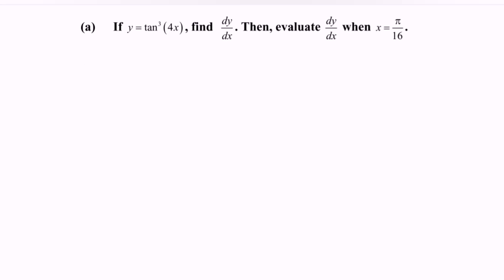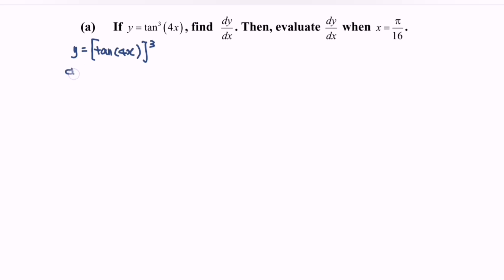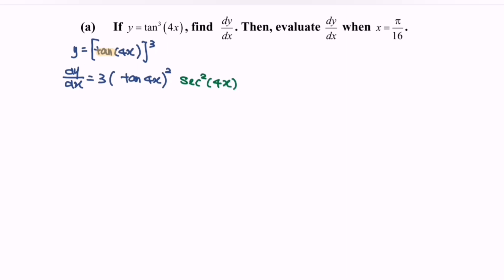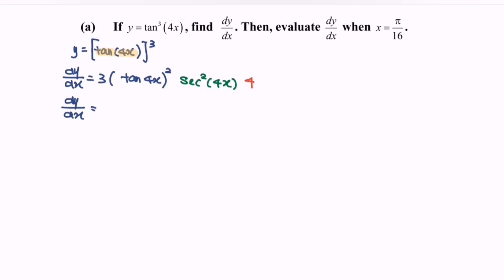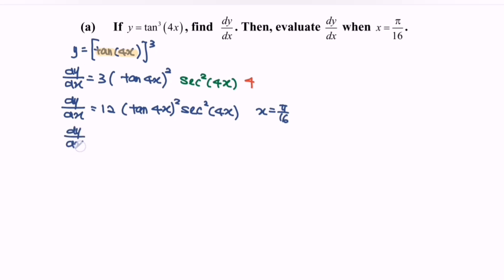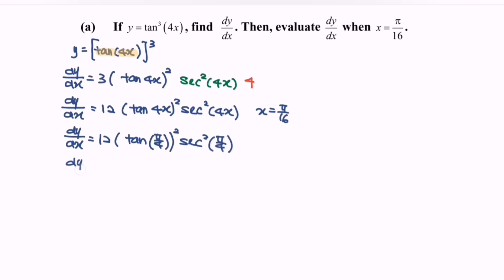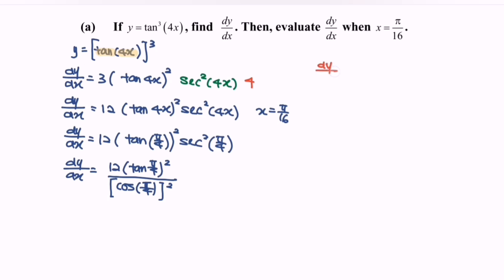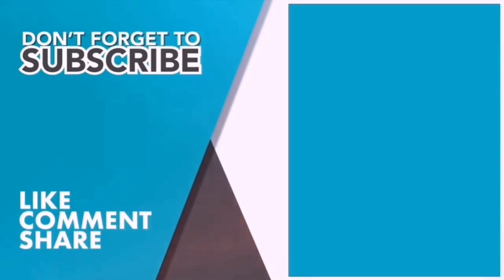Differentiation (Trigo) SM015 SET6 E2(a) Section A - PSPM I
1. How to solve and deal with calculus Differentiation